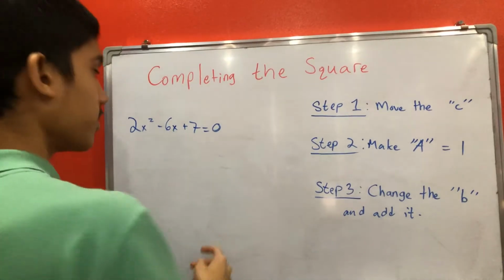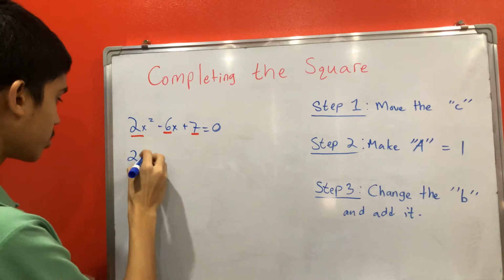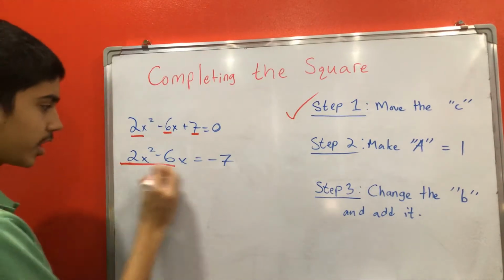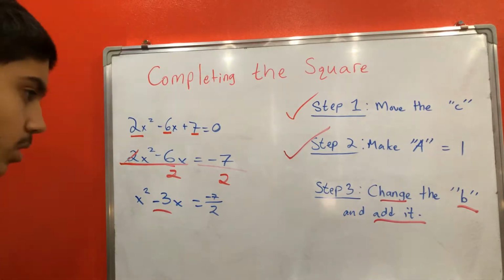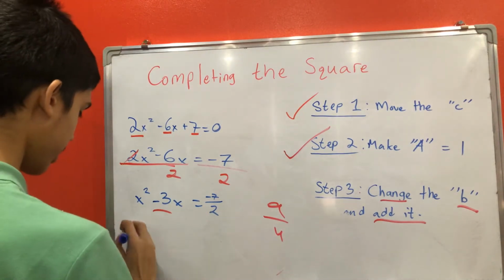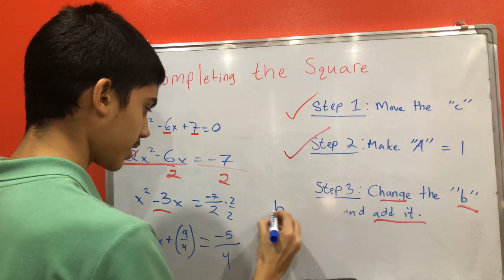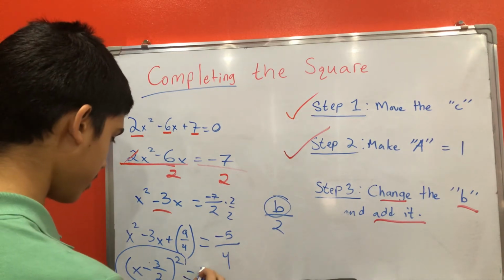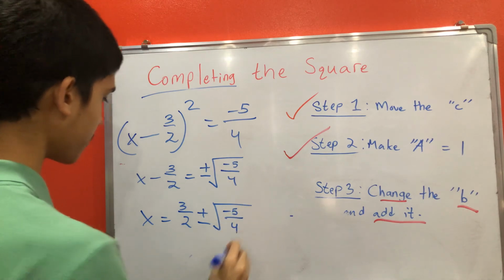How do we Complete the square?